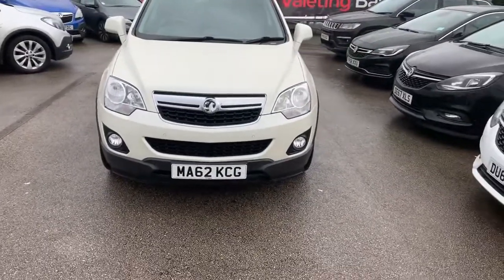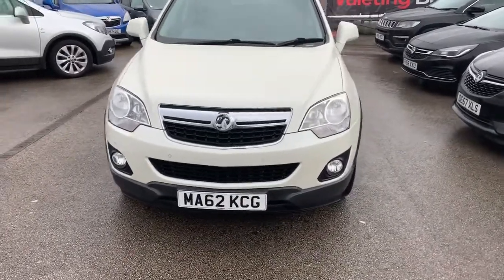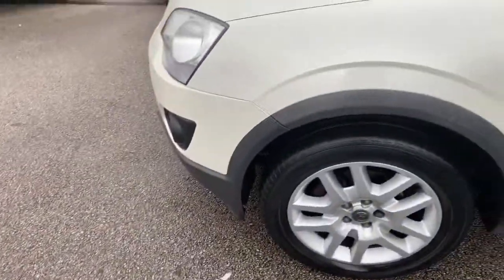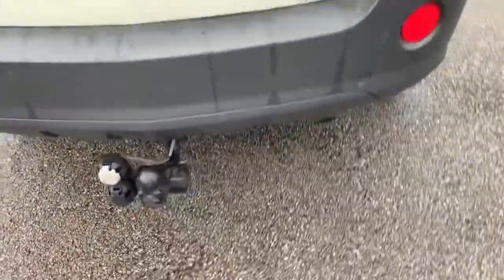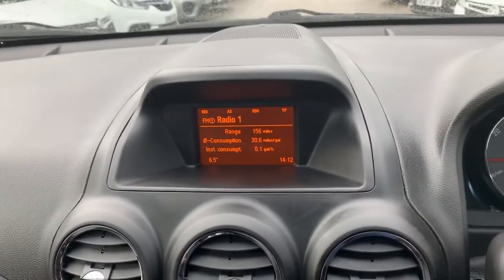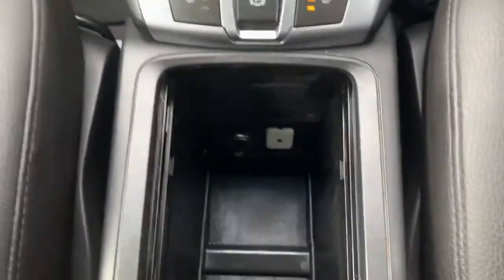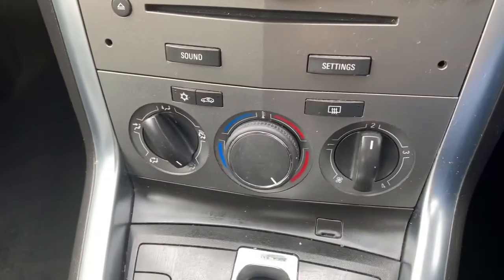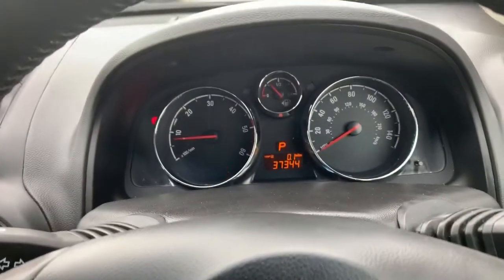Vauxhall Antara - MA62KCG